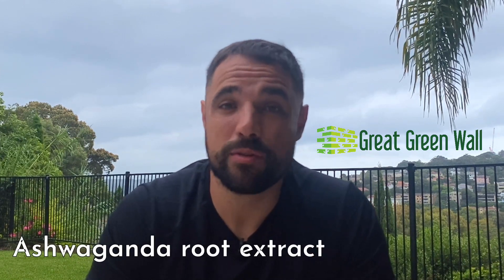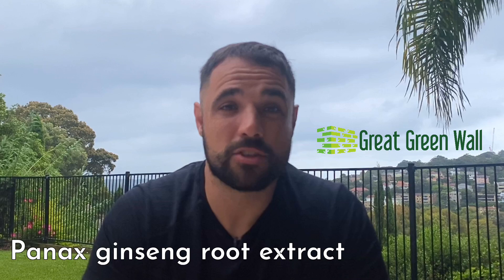Hunter Test Review | Ingredients, Efficacy & WARNINGS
If you're looking to improve your physical and mental performance, you've probably heard of Hunter Test, a popular supplement designed for men who want to optimize their testosterone levels. But does it actually work? In this video, we'll take a deep dive into Hunter Test and give you an honest review of the product.

We'll cover everything you need to know, from the ingredients and dosages to the benefits and potential side effects. We'll also share our personal experiences with using Hunter Test and discuss whether it's worth the investment.

If you're curious about Hunter Test and want to know if it's the right supplement for you, make sure to watch this video. By the end of it, you'll have a clear understanding of what Hunter Test can do for your body and whether it's a good fit for your lifestyle and fitness goals. So sit back, relax, and let's dive into our Hunter Test review!